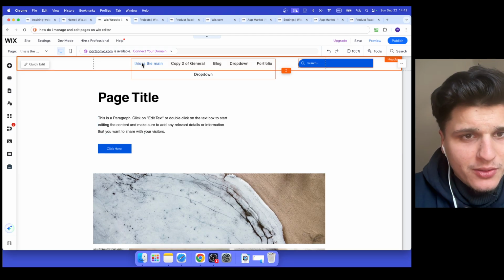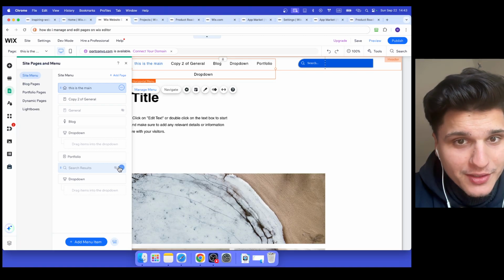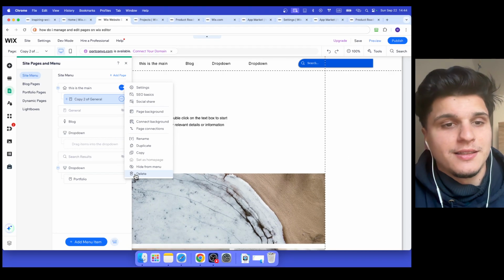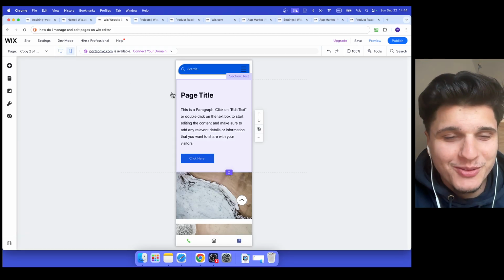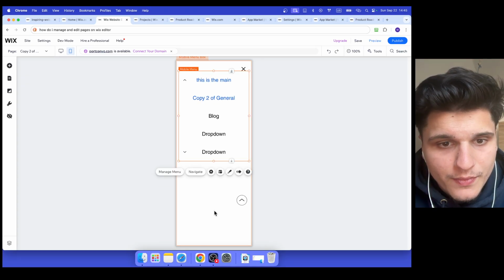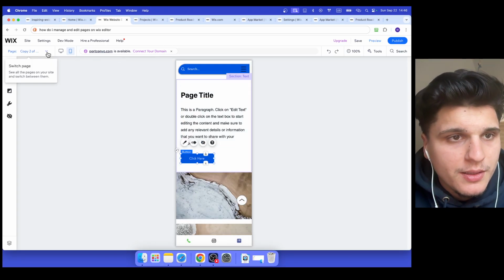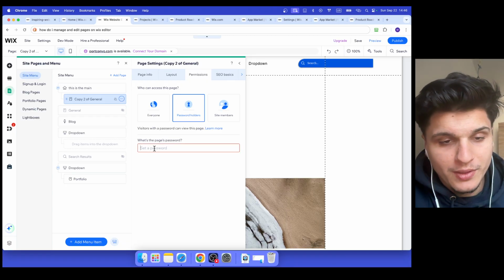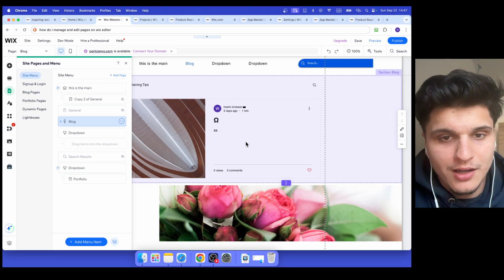How Do I Manage And Edit Pages On Wix Editor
In this wix website builder tutorial, I'm going to walk you through the process of How Do I Manage And Edit Pages On Wix Editor

About this video:
Edit Pages On Wix Editor
How can I Manage And Edit Pages On Wix Editor
how to edit pages on wix website